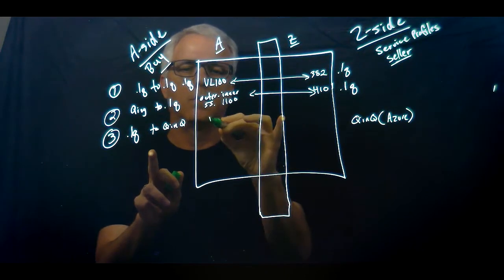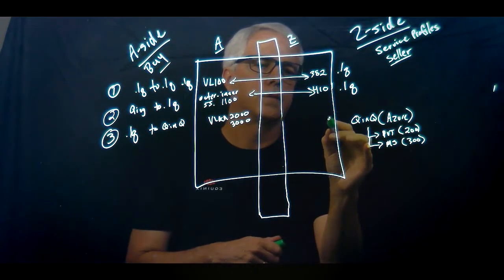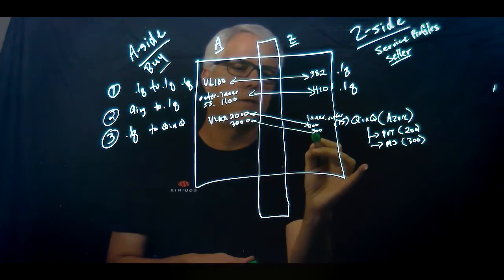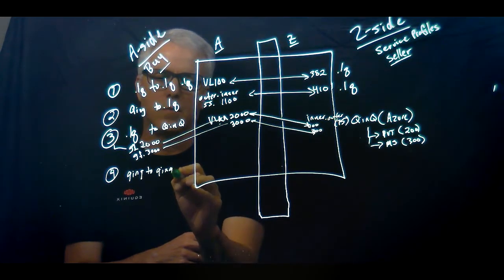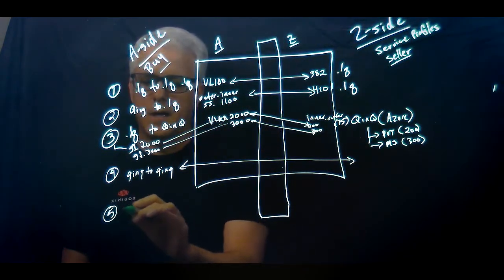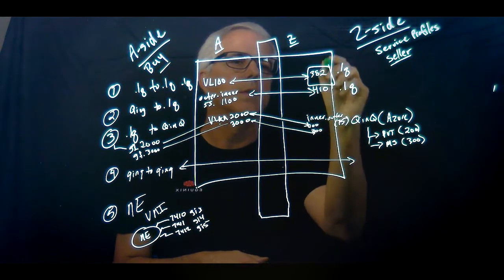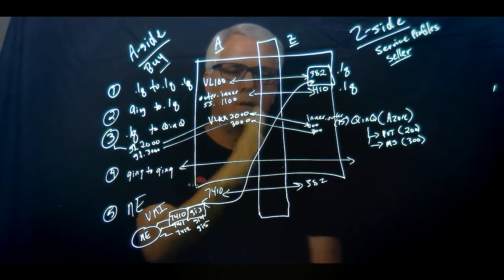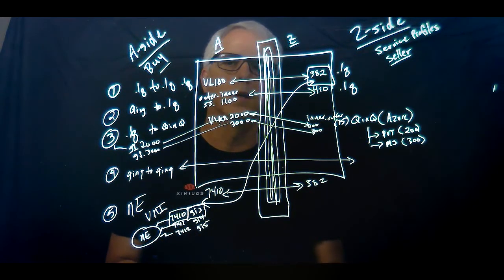Equinix Fabric Part 2 of 2 Tech Talk on Network Edge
Learn about Equinix Fabric on Network Edge.